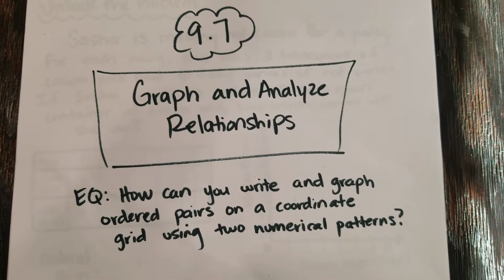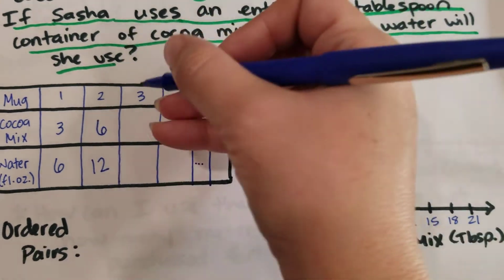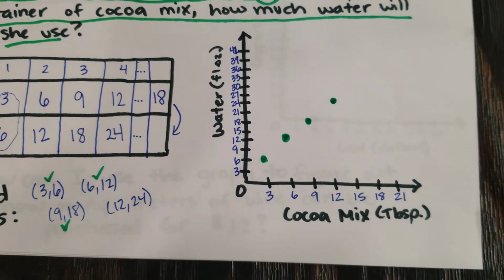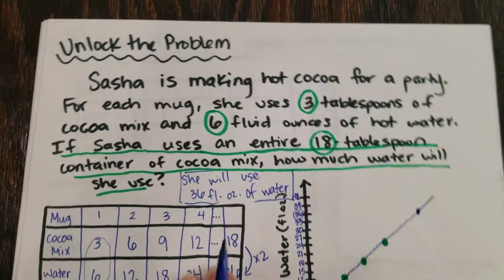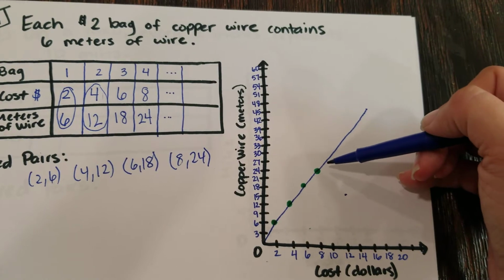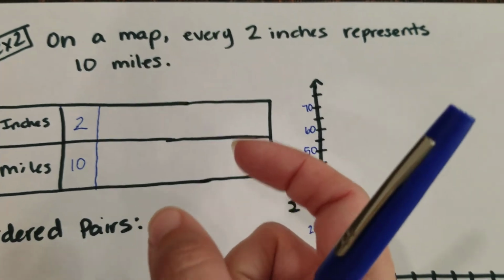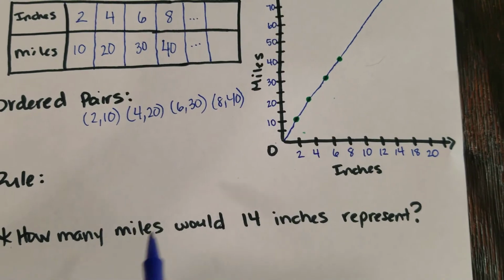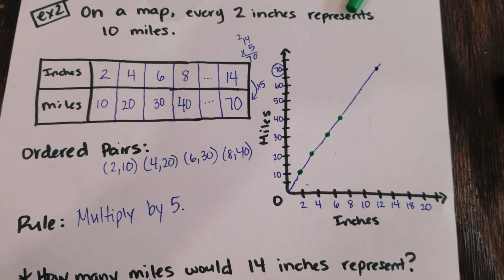Lesson 9.7 Graph Relationships